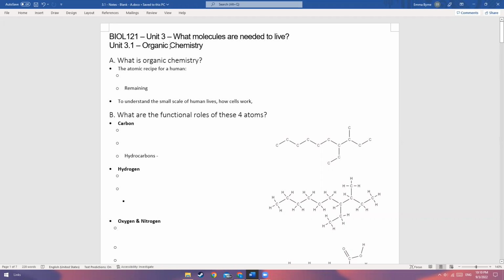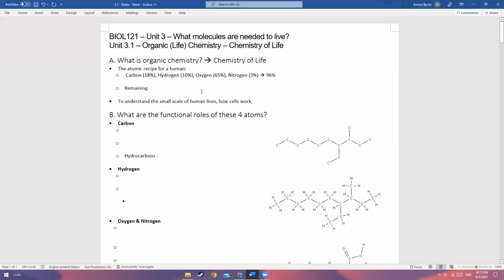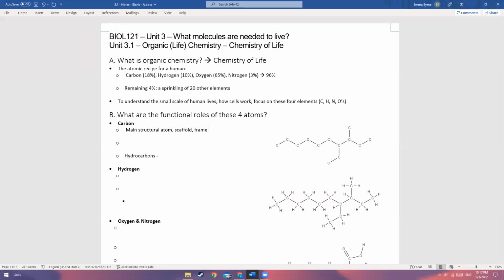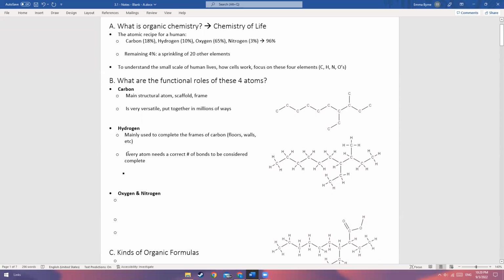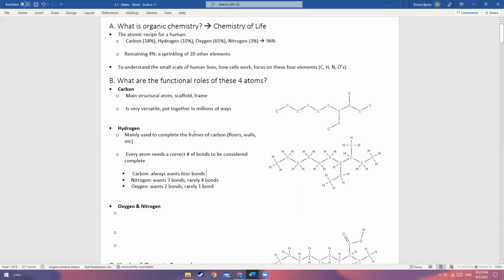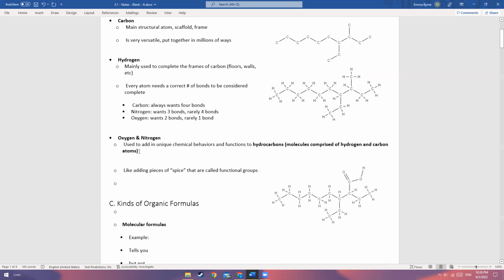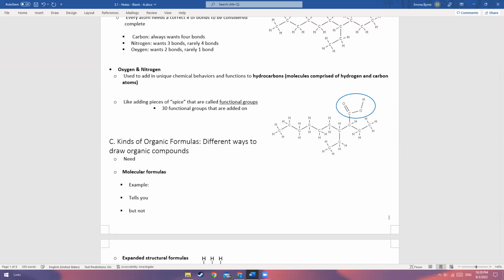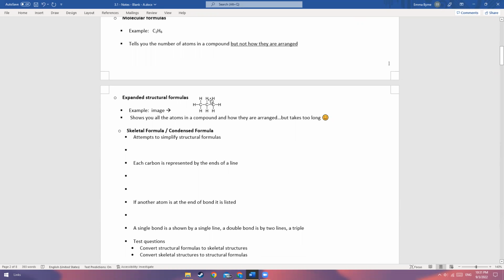Introduction To Organic Formulas